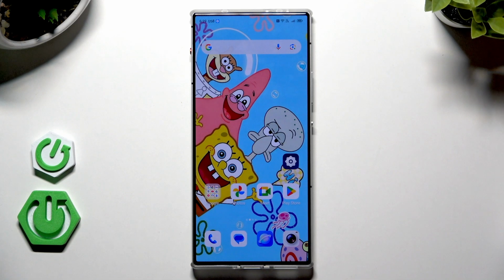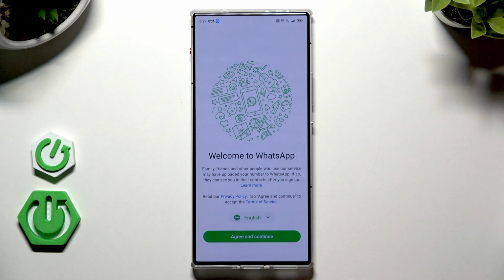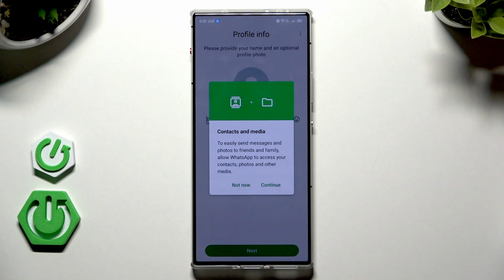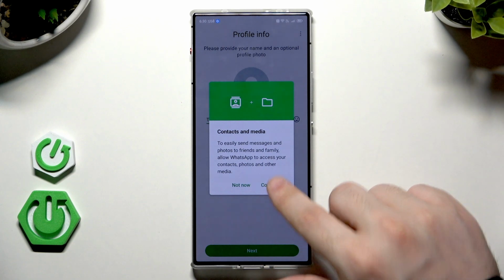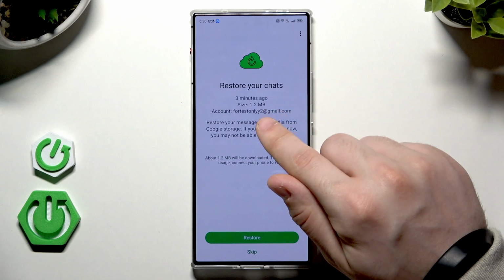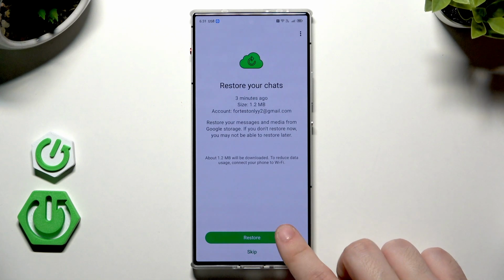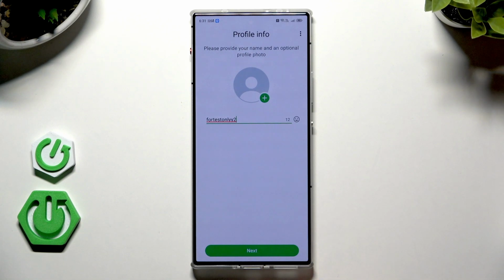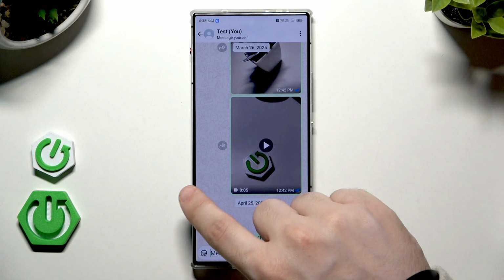RedMagic 10 Air – How to Restore WhatsApp Backup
If you want to restore your WhatsApp backup on the ZTE RedMagic 10 Air, this video will guide you through every step of the process. Learn how to recover your WhatsApp chats, messages, photos, and videos on your RedMagic 10 Air by connecting your Google account and following the correct setup. We’ll show you how to make sure your backup is found, how to log in with the right account, and how to complete the restore so you don’t lose any important conversations. This method works for users who have previously backed up their WhatsApp data to Google Drive and want to transfer it to their new RedMagic 10 Air. Follow along to make sure your WhatsApp data is safely restored and ready to use on your device.

How to restore WhatsApp backup on RedMagic 10 Air?
How to recover WhatsApp chats and media on ZTE RedMagic 10 Air?
How to transfer WhatsApp backup from Google Drive to RedMagic 10 Air?

0:00 Introduction
0:08 Open WhatsApp and start setup
0:25 Select language and agree to terms
0:39 Enter and verify phone number
1:00 Log in to Google account with backup
1:18 Allow permissions and detect backup
1:21 Restore WhatsApp chats and media
2:03 Complete profile setup
2:33 Confirm messages and media restored